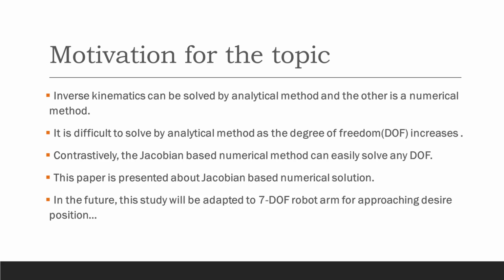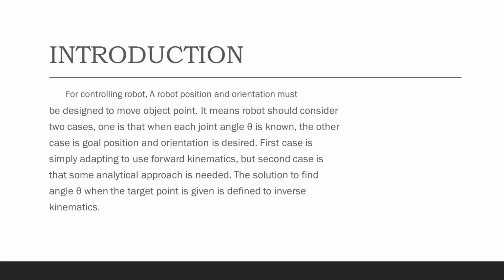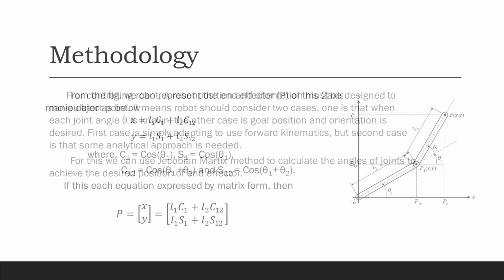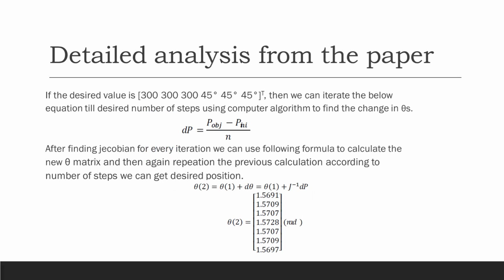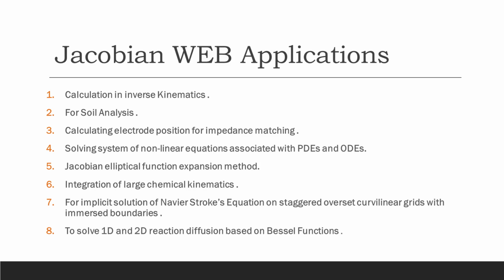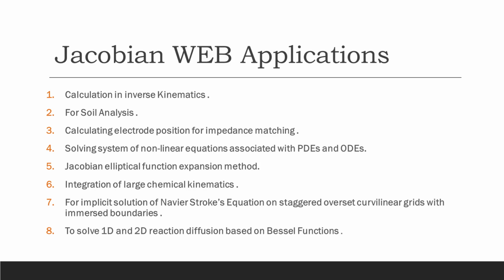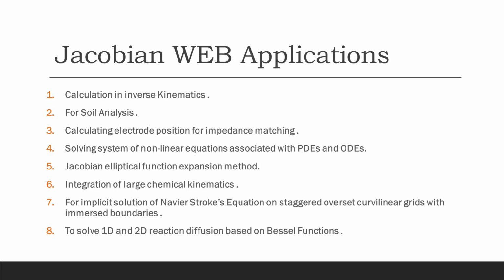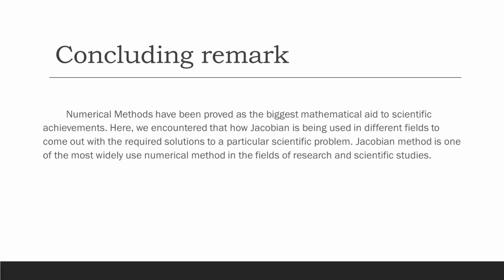7DOFs Robot Numerical Approach Method with Jacobian by Rushi Pachghare, Rushi Kadu, Tejas Ladda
The intention behind this video is to just study and understand the research paper published by respected authors mentioned in References stated at end of this video.

Name of student:
Rushikesh Pachghare, Rushikesh Kadu, Tejas Ladda
T. Y. B. Tech Mechanical Engineering at COEP

We started an initiative 'research based learning' particularly for subject 'Numerical Methods and Computer Programming' for students of third year mechanical engineering at COEP. Students find and study the research paper as per own interest related to any domain of mechanical engineering where one of the numerical method is used for analysis. Some of the videos are uploaded here for helping engineering aspirants to understand real time applications of Numerical Methods.

We appreciate and remain thankful to the Authors of this paper.